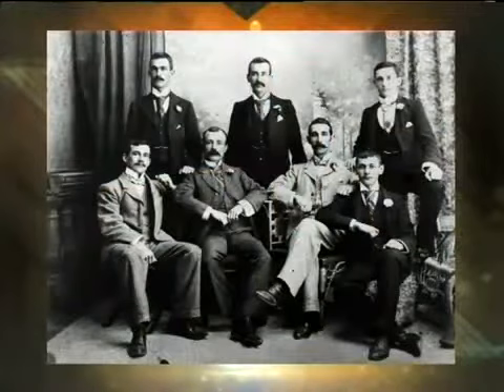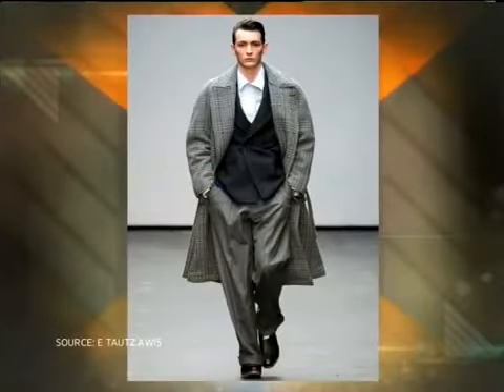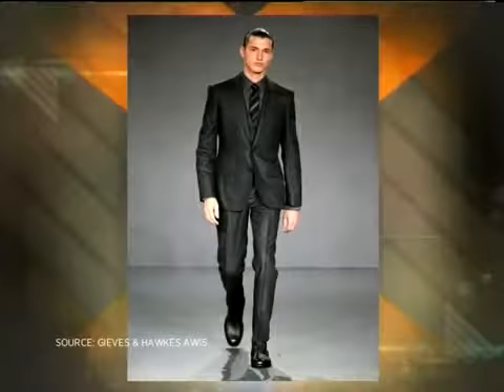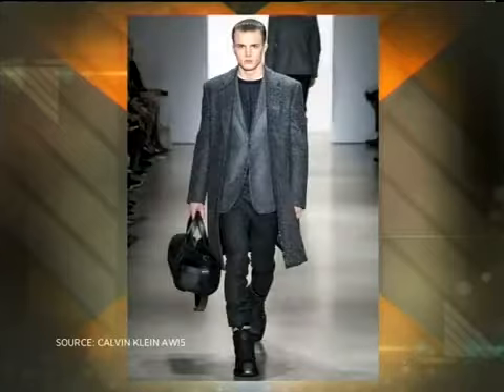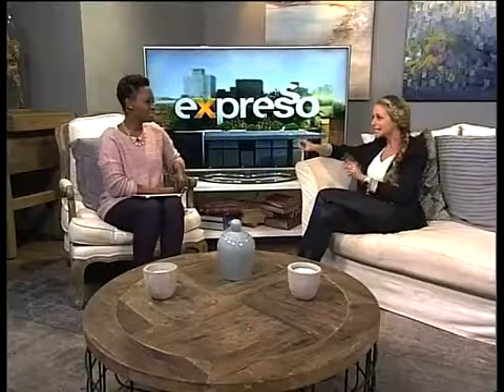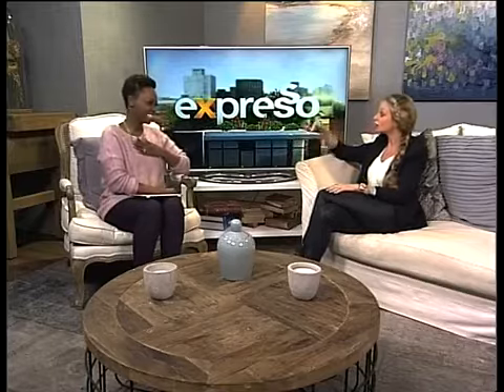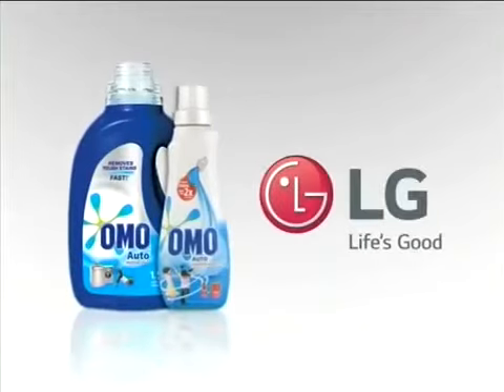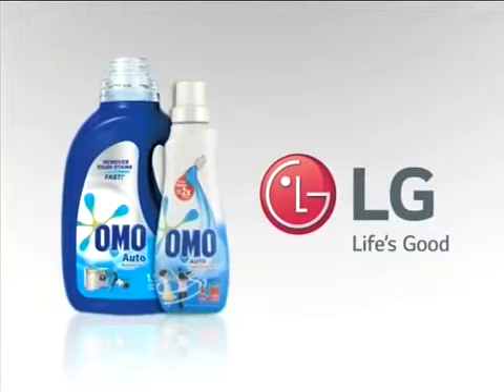Washing a suit with LG Washing Machine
Didyouknow that our washing machines have a gentle care programme that you can use for your suites.

Here's a short video on how to wash your suite in your LG washing machine